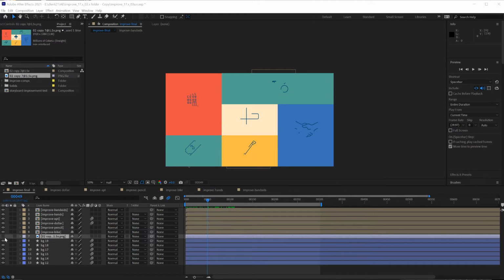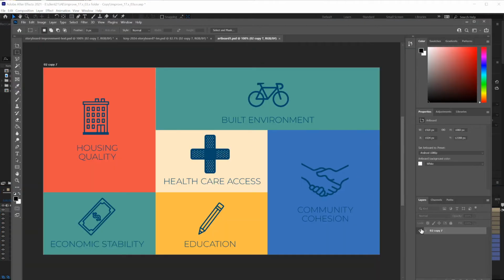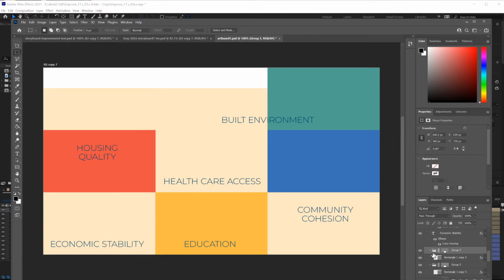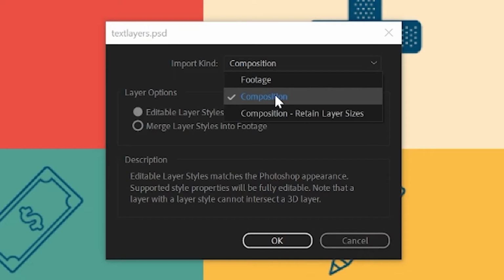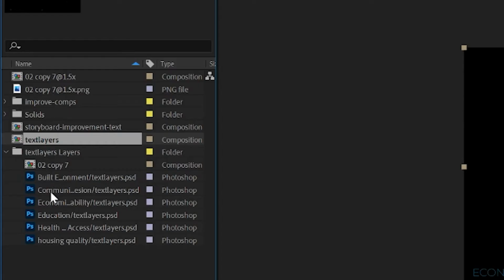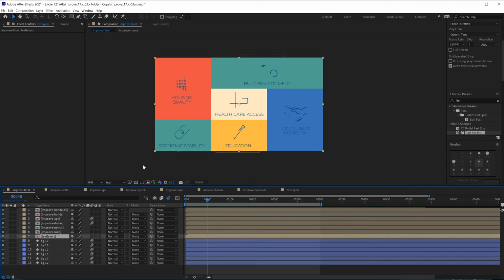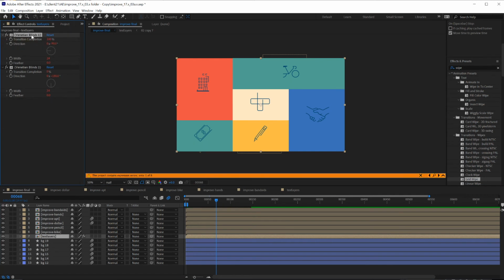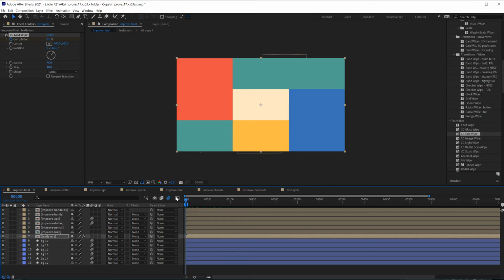Photoshop to After Effects and CC Grid Wipe for Line Animations